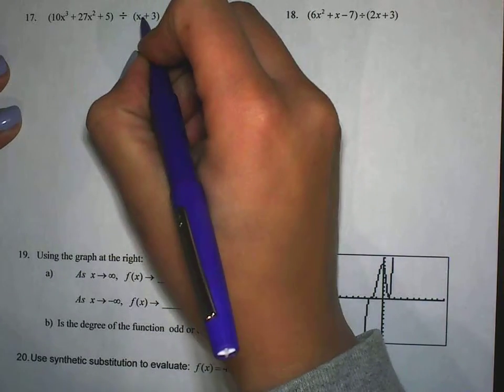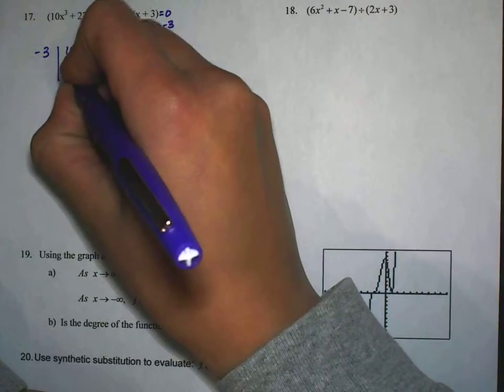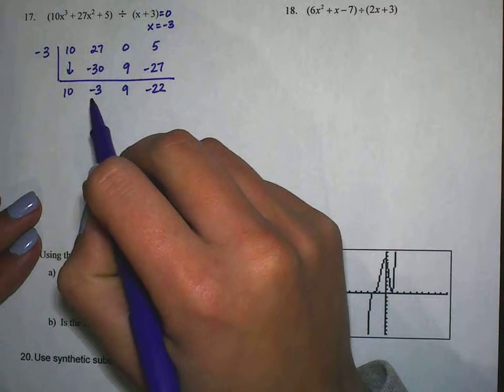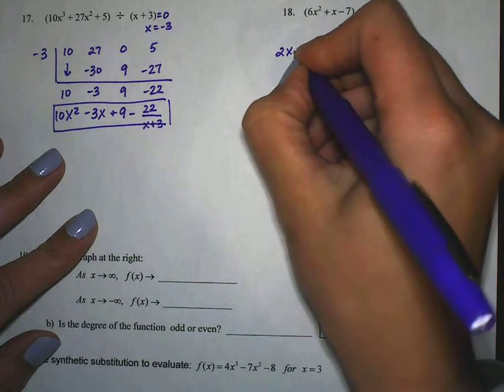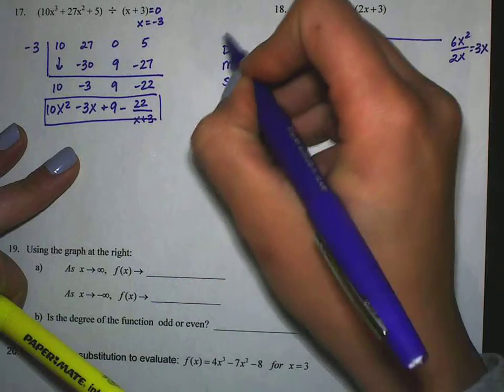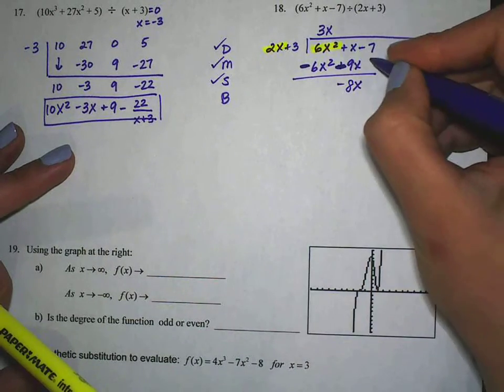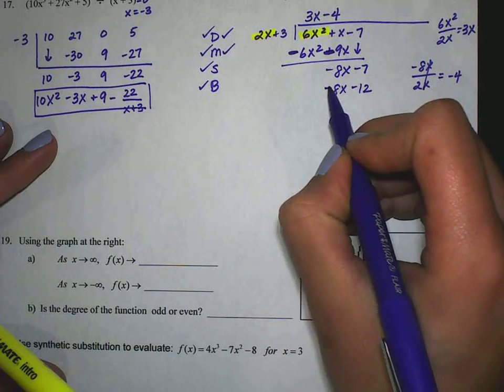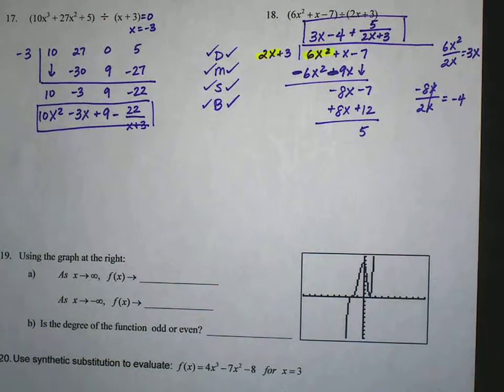Unit 6 Review - Problems #17-18